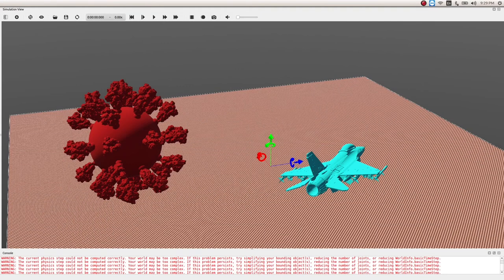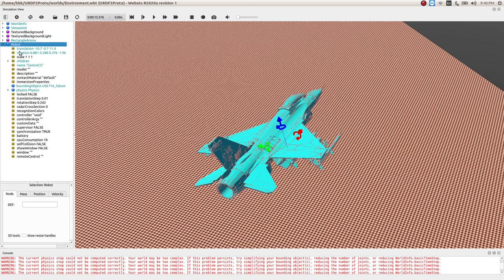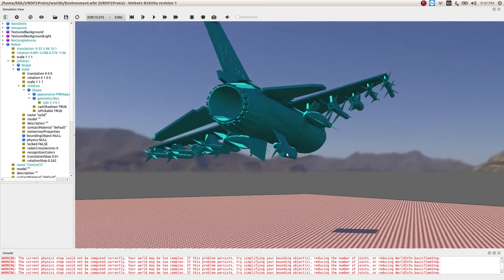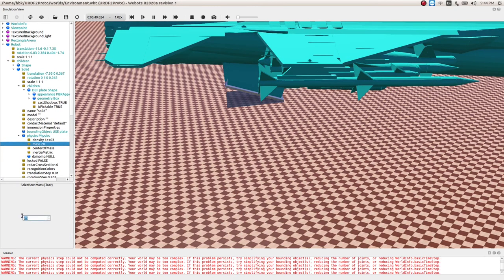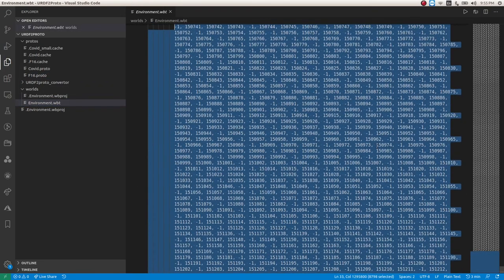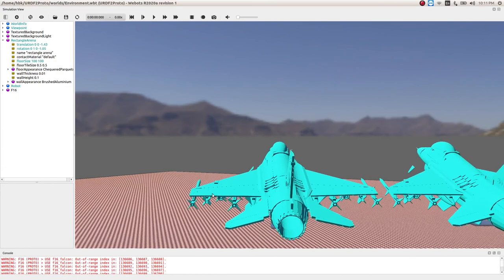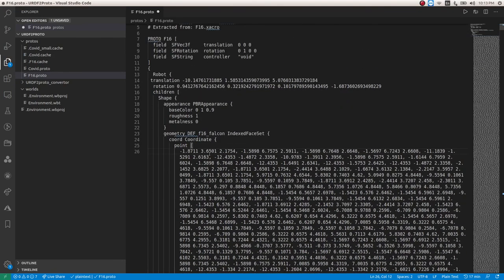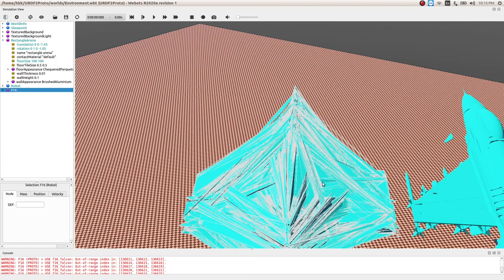Edit and stabilize Robot PROTO | Optimize resources for Simulation | Webots Simulator [Tutorial 18]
Wish to modify PROTO, increase its efficiency and reduce the simulation latency in Webots ? Soft_illusion Channel is back with a new video to teach you that..!! (A channel which aims to help the robotics community).

This video is a continuation of the previous video on the conversion of a 3D model STL file to a PROTO in Webots. To understand the previous video and this video better it would be great if you have some knowledge of UDRF (Unified Robot Description Format ), an XML format for representing a robot model and STL files which is a file format native to the stereolithography CAD software created by 3D Systems.

This video teaches an important hack towards efficient simulation while using a robot simulator like Webots. Several customizations to robot files and environment creates a lot of load on the simulator. For less latency time you can perform modifications and adjustments to the robot PROTO which enhances simulations by drastically reducing the amount of rendering processing time and effort. The video starts with trying to make a robot model (F16) stable which gives some hands on experience with handling and getting comfortable with the intricacies involved with protos and, most importantly how a robot model can be converted to a proto and the benefits of the same.

The video can be mainly divided into 4 parts.
Part 1 : Here we understand the issues with stability of robot due to direct import from 3D .stl format. They usually follow the coordinate system used while constructing the system.

Part 2:  Integration of Custom plate and changing its parameters to make F16 stable when we hit on “Play” button of Webots simulator.

Part 3: We learn about significance of terms in proto files. How are meshes defined with a 3D point and an axis value. Also how we can convert Proto in Robot format, edit the features and save it back to proto format.

Part 4: In this part we will make changes to the proto file in order to make model light for simulation by deleting some mesh points and some axes.

As an initial step before diving into Webots, it is important to understand it’s the importance and what sets it apart from other simulators like Gazebo and NVIDIA Isaac. User friendly, easy to learn & implement on custom robots and applications are not the only pros. For those who understand the intricacy involved, this software is easy to integrate with ROS, multi-threading is possible and an amazing tool for multi-agent navigation.
Wait, that’s not all..!! Good news for Reinforcement learning fans..!!! OpenAI Gym blends well with Webots.

Robotics is not difficult..! It is inspiring and challenging..!! We are in the current era of the Robotics Revolution, where Disco will be the name of a pet robot, not dog.
This channel is driven with a motive to provide good robotics tools to aid everyone gains a good and simple understanding of this so-called complex robotics domain. Hopefully, this will build the bridge to turn the novel ideas of viewers into reality.

Below are links to help you get started with any Webots project.

The tutorials begin with the basic installation of the simulator, and ranges to higher-level applications like object detection (using camera) and actuator (linear/rotor) control.

Also do make suggestions if you need a tutorial on any other project topics.
Happy Coding. :)